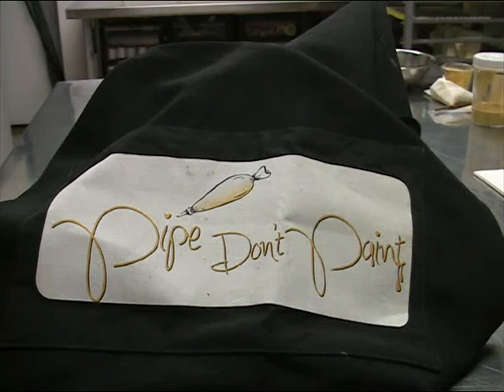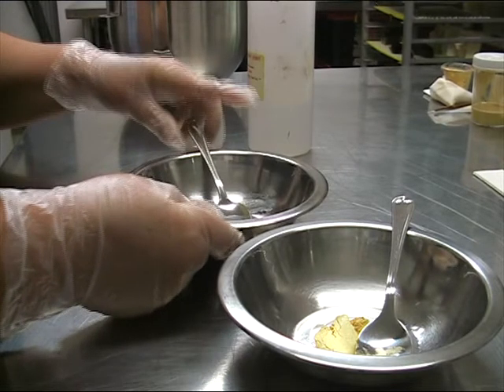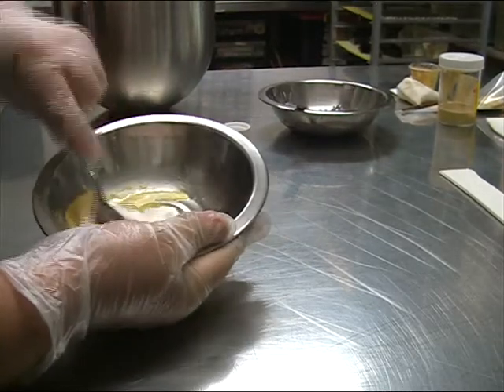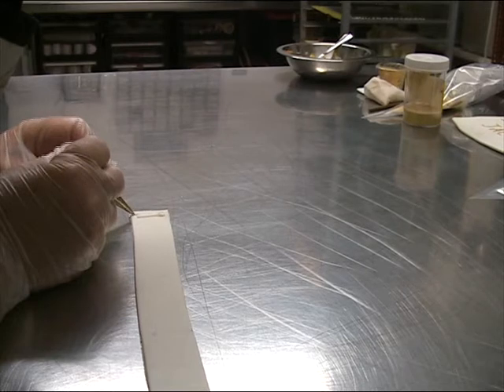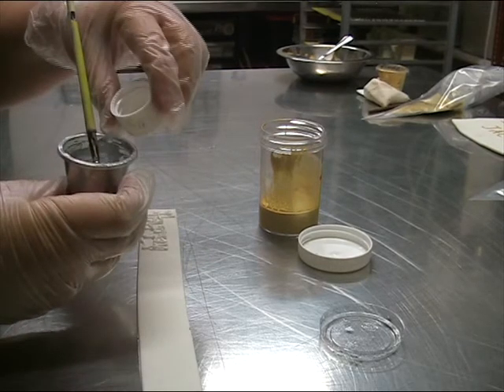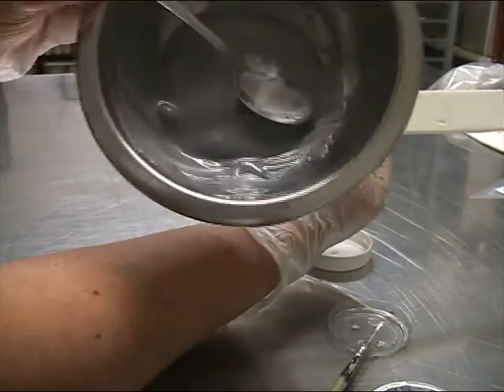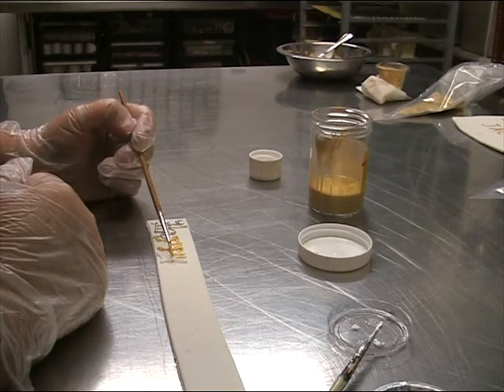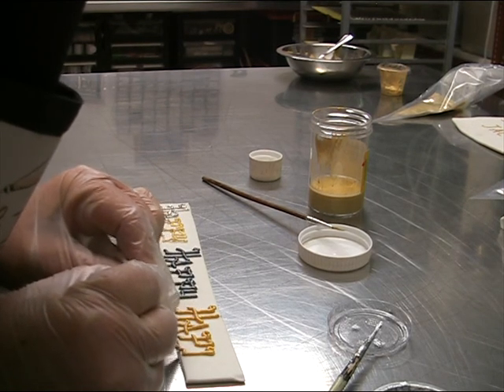Royal icing with lustre powder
We are mixing our royal icing with our gold and silver lustre powder to show that this does not work. To use the lustre powders you must paint them over your dried royal icing. This is why Pipe Don't Paint was invented. Compare the difference between the royal icing and the Pipe Don't Paint.